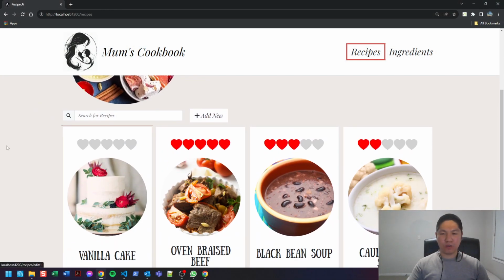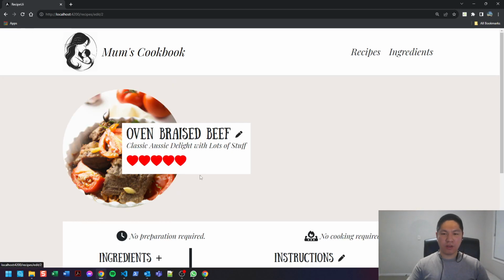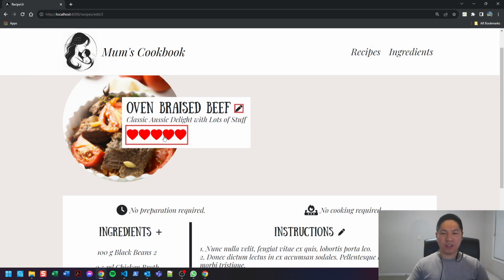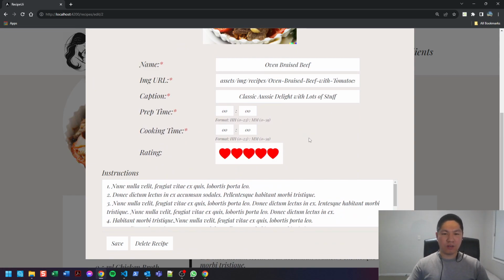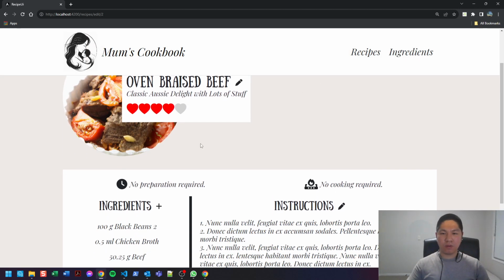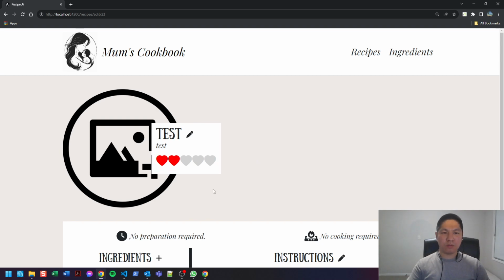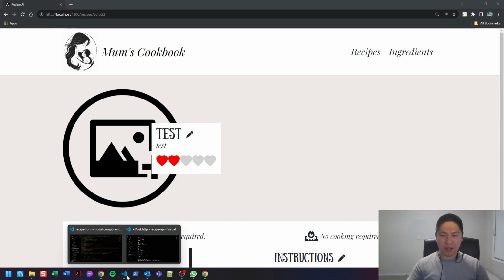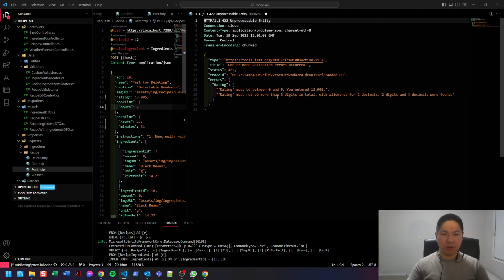New Rating System for the Recipe App | Jomelson Co | SSW Work Experience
This Done video walthroughs a prospective user regarding the new rating system introduced for the Recipe App.

This video is made as part of the requirements of SugarLearning item

Made with OBS studio.